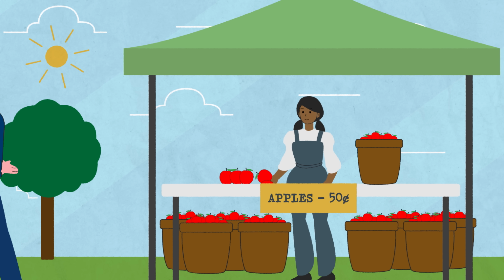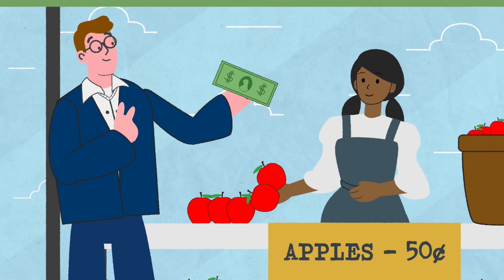How Does the Common Law Apply to New Technology: Cairo v. Crossmedia Services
Learn how traditional contract law principles adapt to the digital age through the intriguing case of Cairo v. Crossmedia Services. Professor Mark Movsesian discusses how a court applied long-standing legal concepts to resolve disputes involving web scraping and automated data collection.  Although the common law developed over time without specific reference to modern technology, the principles are flexible enough to work in new situations.

Professor Mark Movsesian is the Fredrick A. Whitney Professor of Contract Law and Director of the Mattone Center for Law and Religion at St. John’s University School of Law.